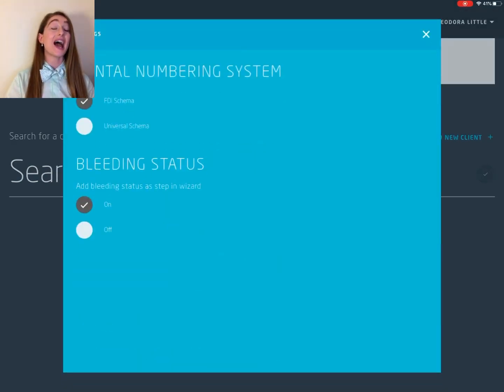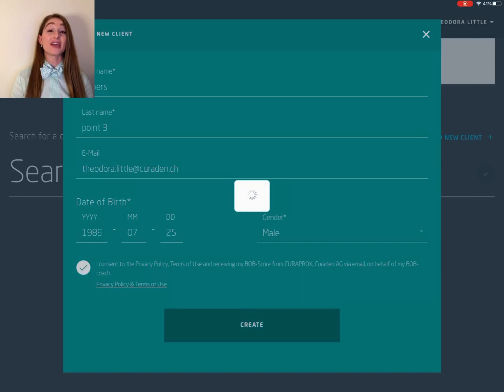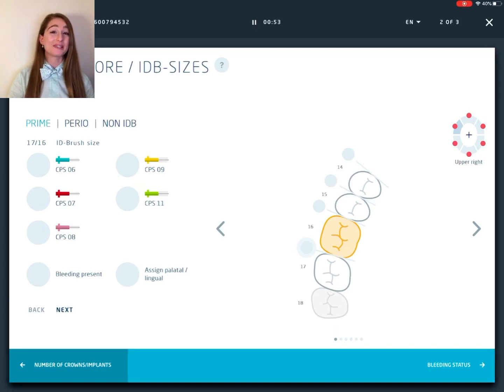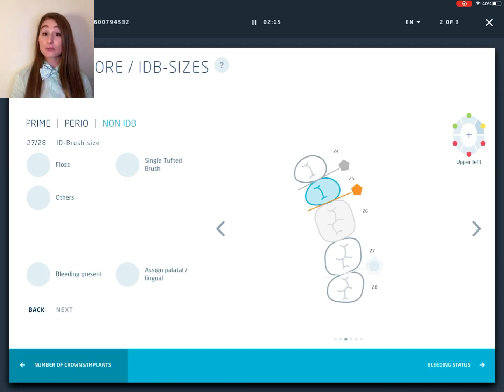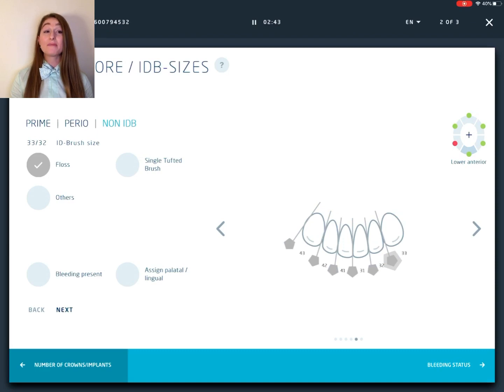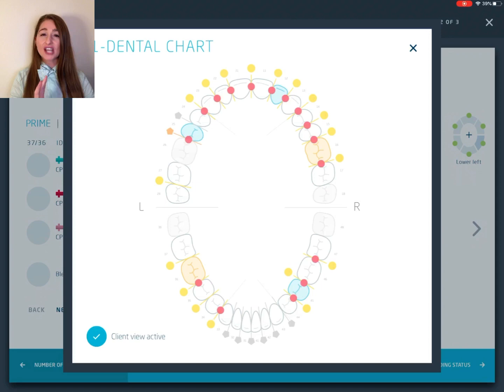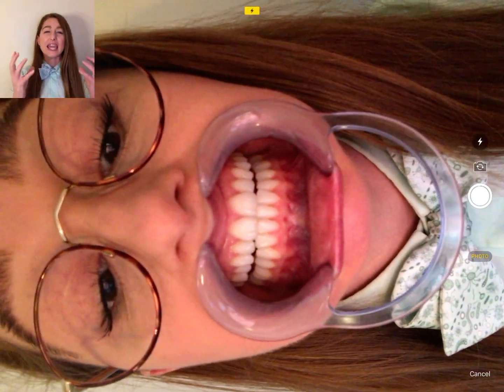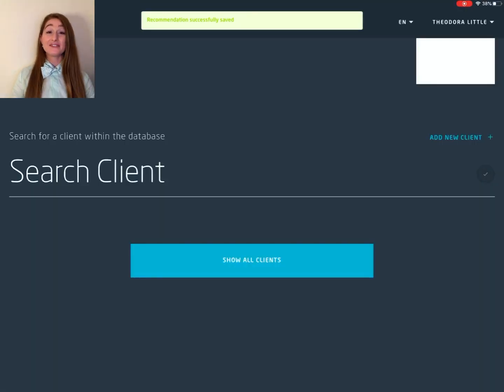Get your BOB 3.0.3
Dear BOB coach,

From now on BOB 3.0.3 is available in the AppStore and Google Play Store with new features like;

- Set your own password
- “Bleeding status” picture of your patient

Theodora Little is happy to tell you all about it in this short video.